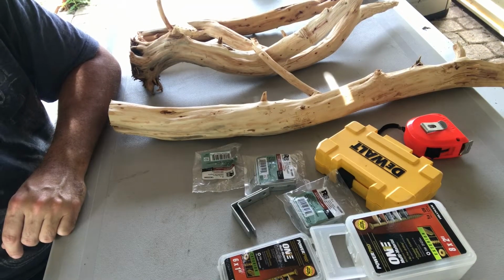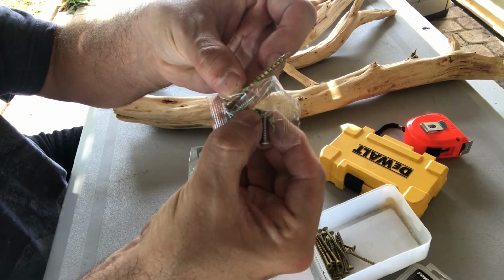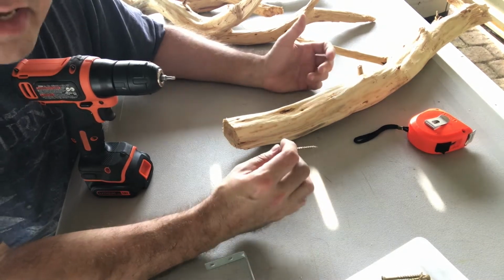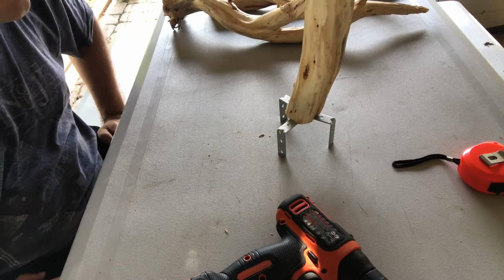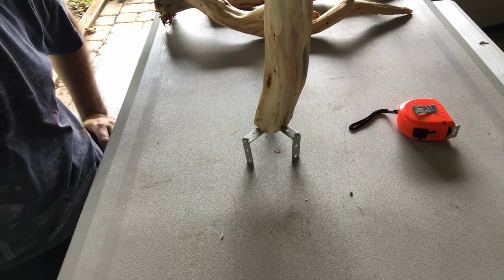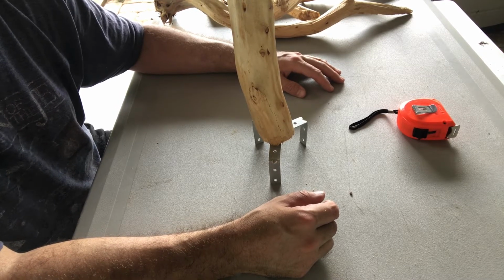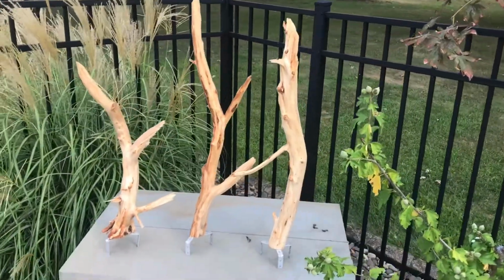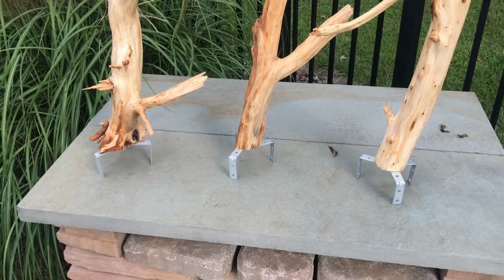Part 5: Tanuki bonsai project - how to use rust proof risers for the subsoil base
Part 5 here we go! So far, we've uprooted some junipers and brought them home. They died. So we stripped the foliage and the bark off, let the deadwood dry out, break, seal and rip some of the pieces down to size, and to a stylish proportion...
NOW we are faced with the next challenge: how to secure the deadwood in the future pot so that it:
Is anchored well and stable
Slightly elevated to keep most of the deadwood off the bottom of the pot
That maximizes space for roots to grow
And minimizes the final weight of the planting

And the solution is: rust-proof bracket risers!!!
Check it out and see how it went!!